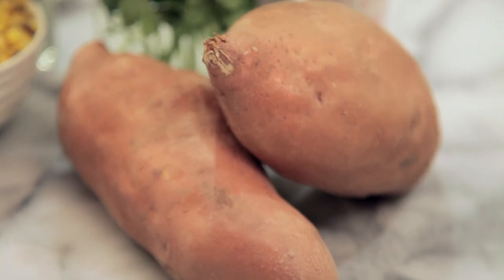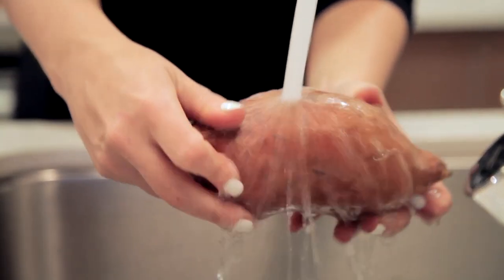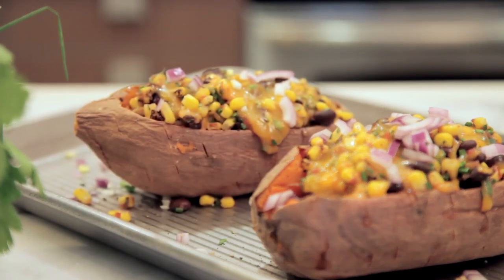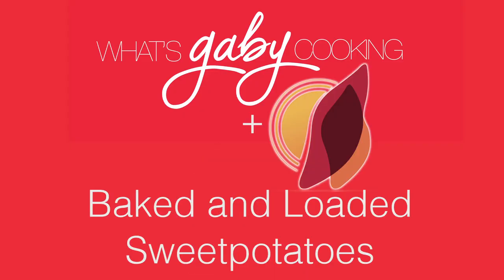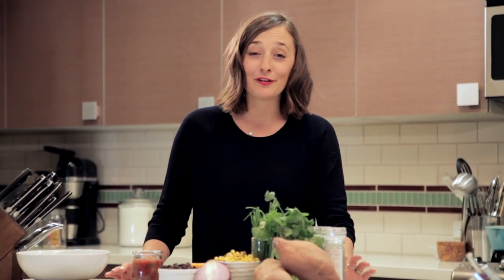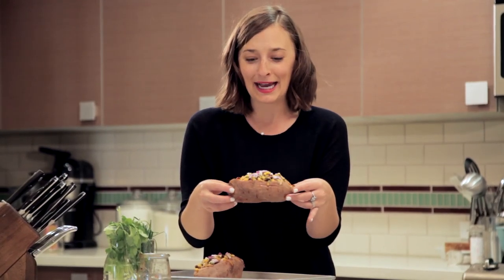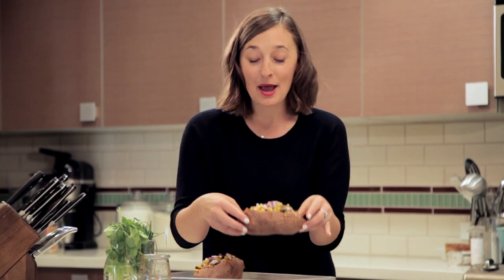Healthy Loaded California Sweetpotatoes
These Loaded California Sweetpotatoes are stuffed with a corn, black bean and salsa mixture, plus a little bit of cheese and then baked to perfection!